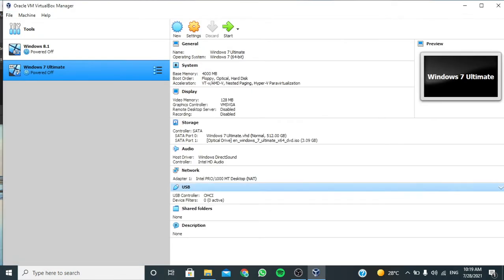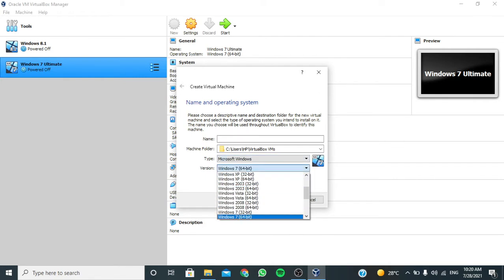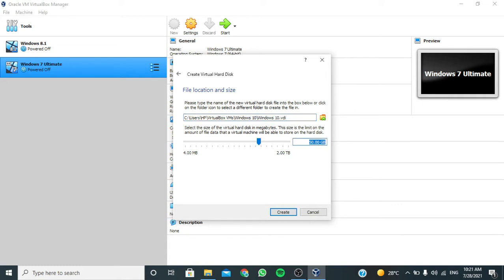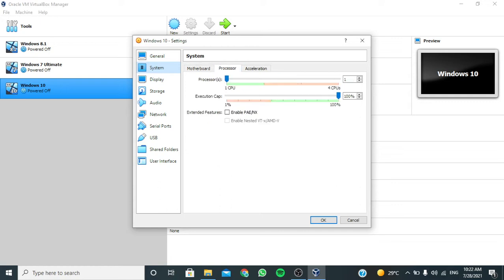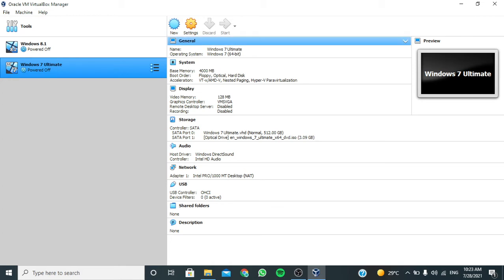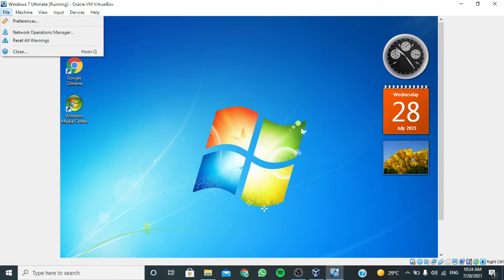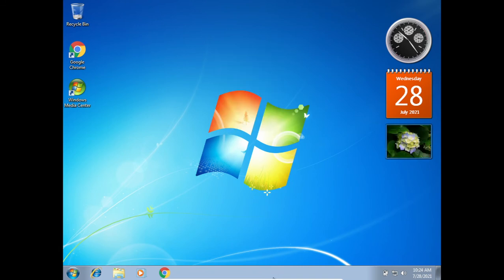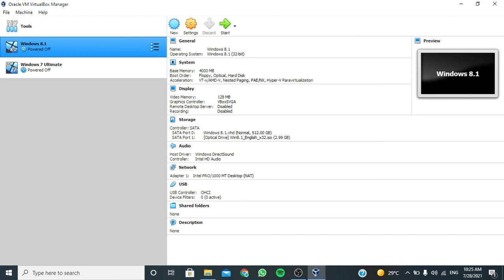VirtualBox Walkthrough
I havent been making videos for almost a year now so I wanted to upload a tutorial related to virtualbox